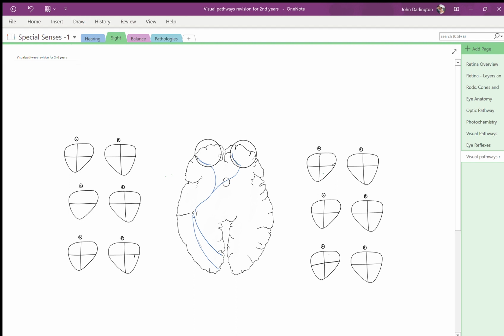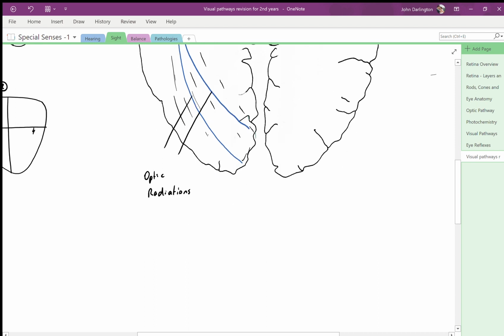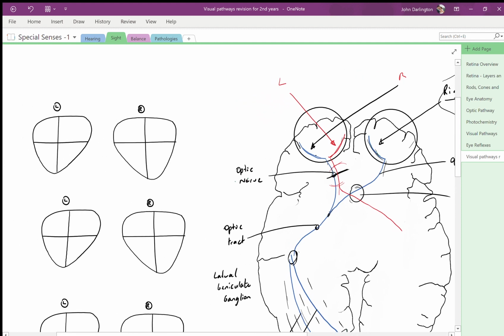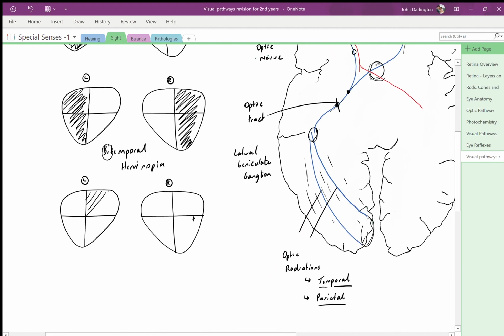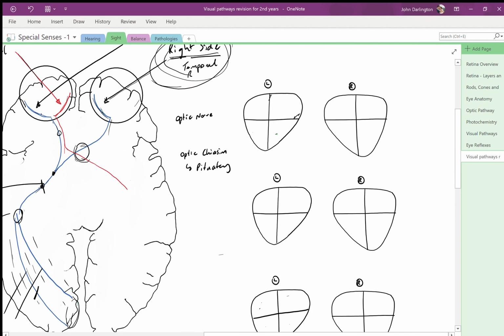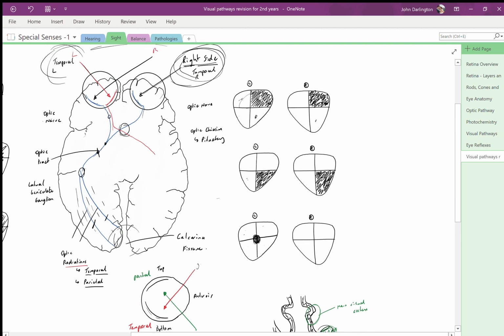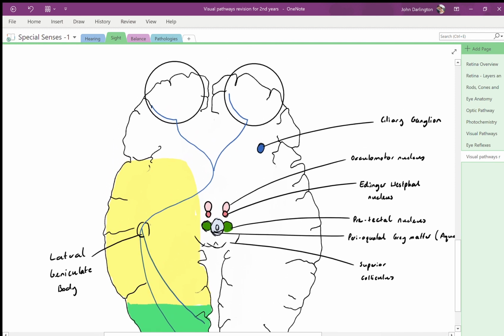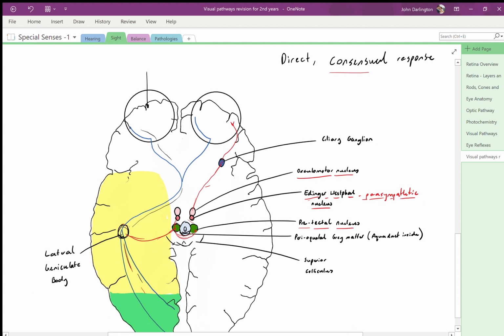Visual pathways revision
Quick review of visual pathways and visual defects associated.
Also quick review of pupillary constriction pathway.